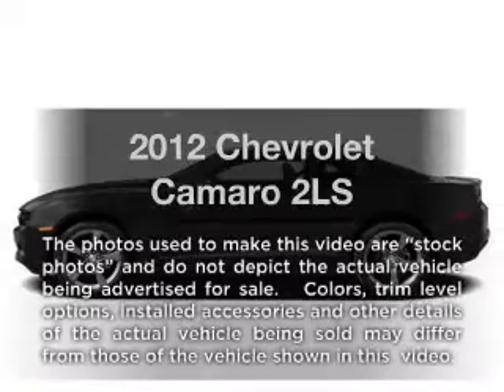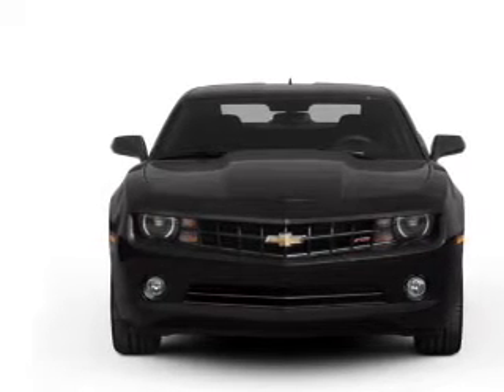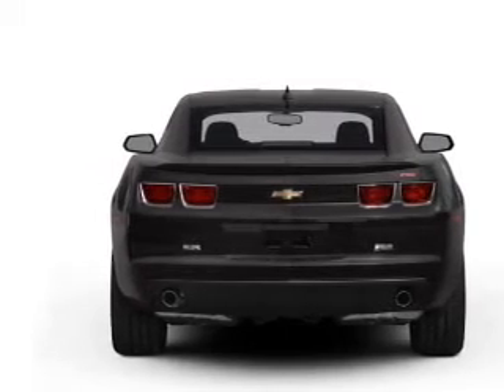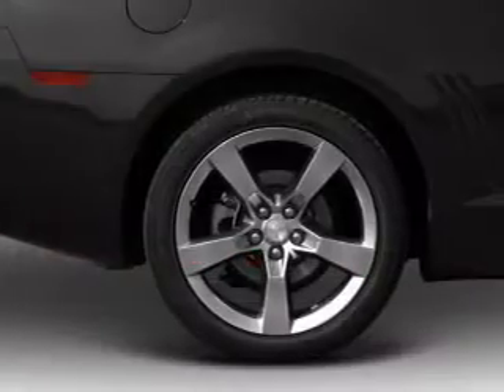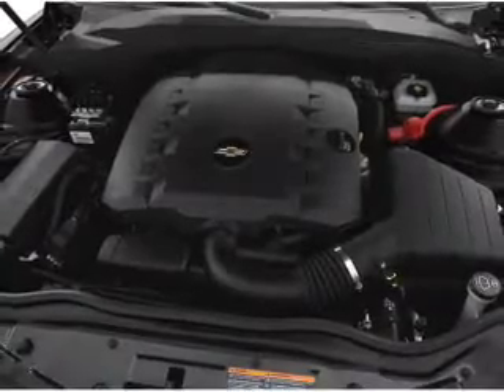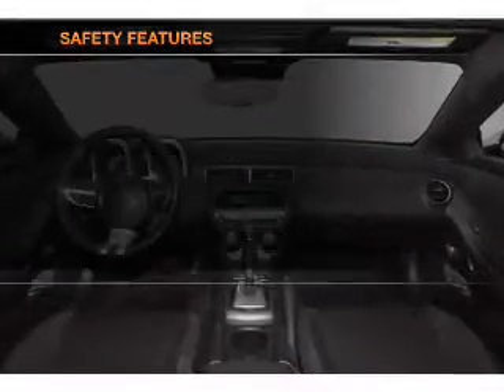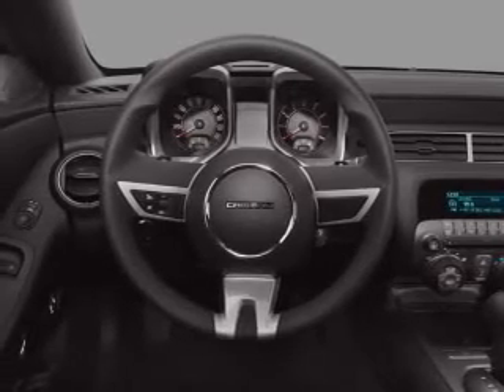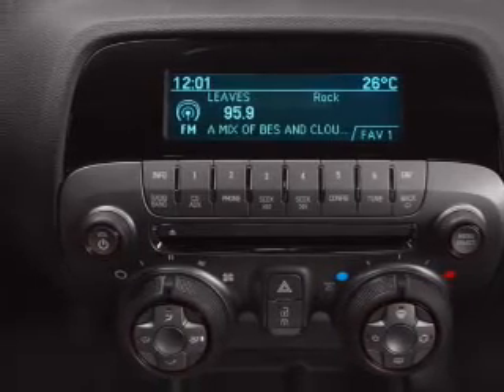2012 Chevrolet Camaro - Dothan AL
Year: 2012
Make: Chevrolet
Model: Camaro
Trim: 2LS
Engine: 3.6 liter 6 cylinder 24 valve
Transmission: 6-Speed Automatic
Color: Blue
Mileage: 5
Address:
4886 Montgomery Highway